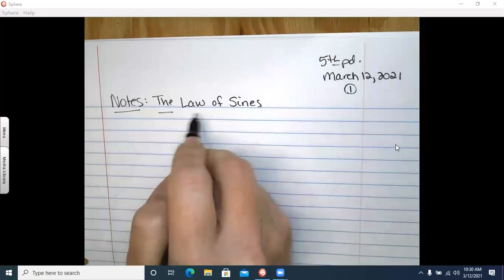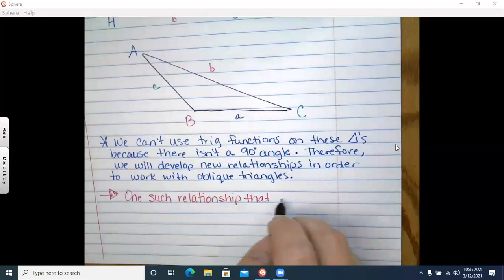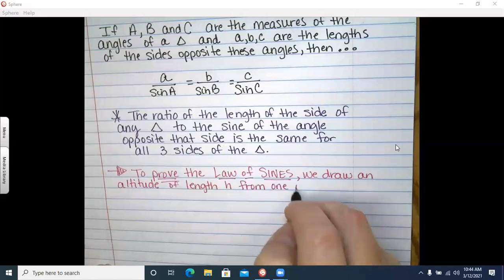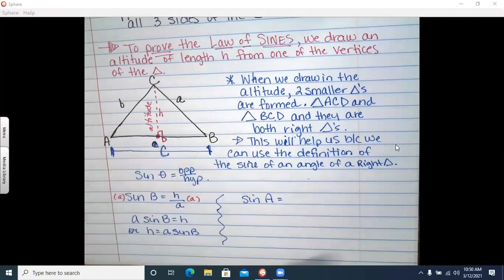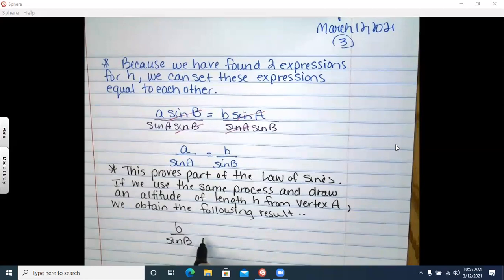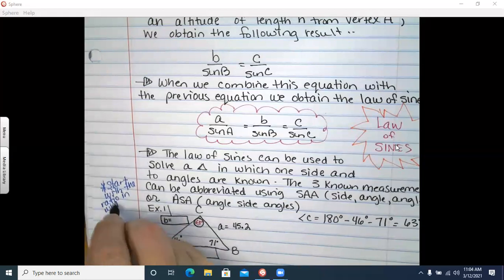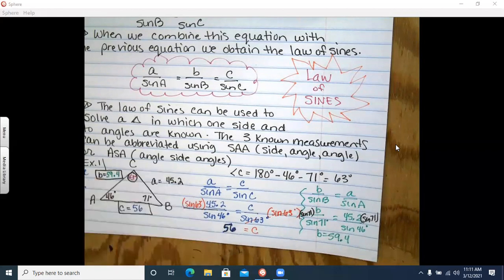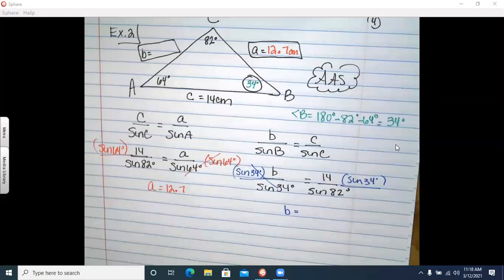The Law of Sines part 1